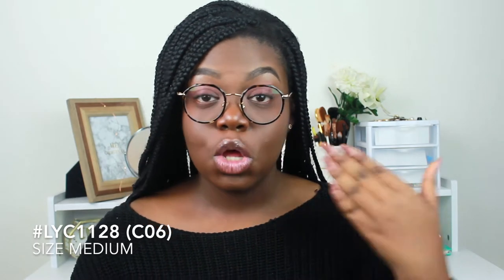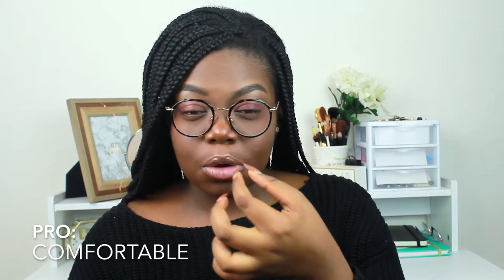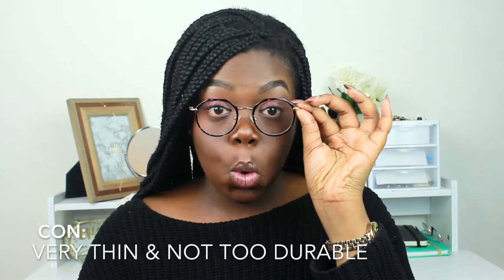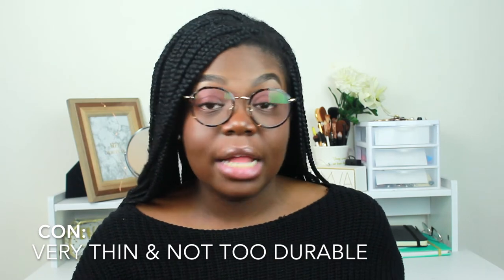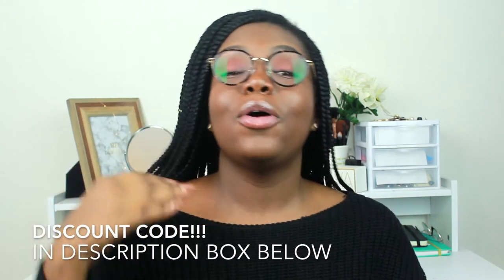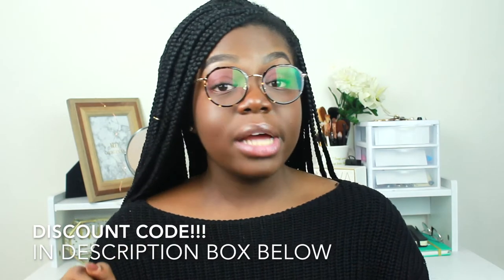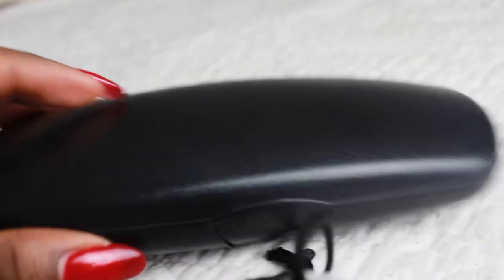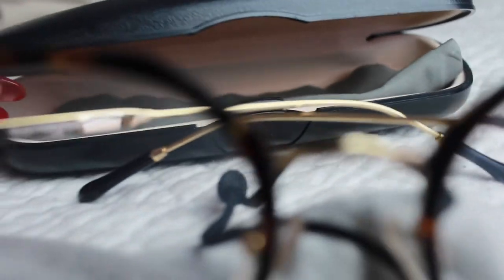Firmoo Glasses | IS IT WORTH THE HYPE?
OPEN ME

WATCH IN HD 1080p & Increase Brightness

VOTD:

Hey guys thanks again for watching this video!

Buy 1 Get 1 FREE from Firmoo (As low as $19 for 2 pairs)

If you liked this video 'LIKE' it up! & Comment what you would like to see next!! 🙌🏾

Songs-

Social Networks-